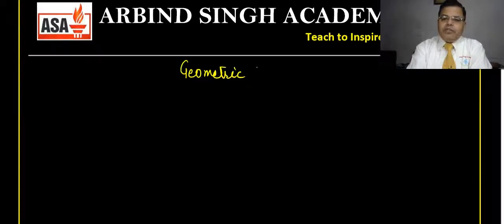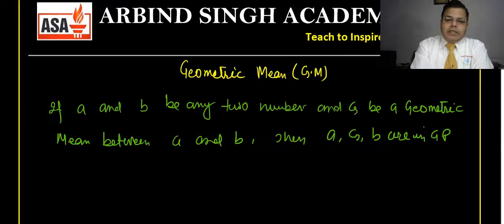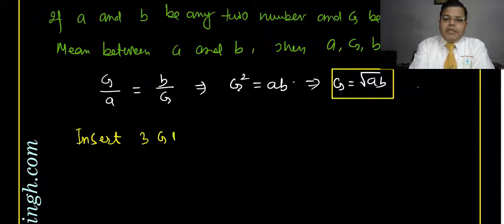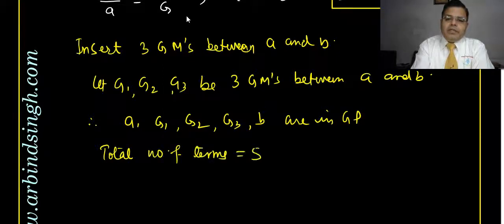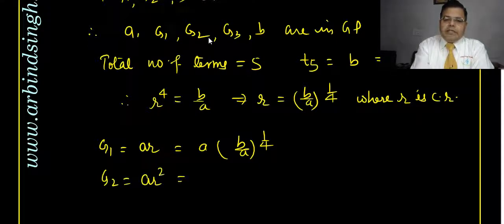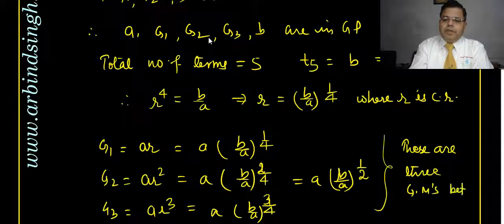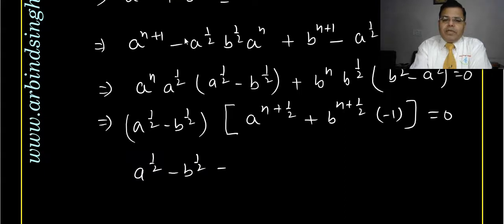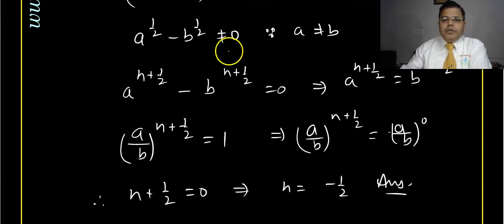Sequences and Series Part-09